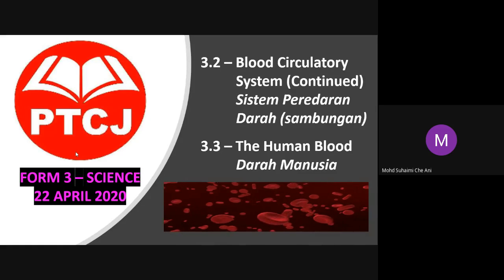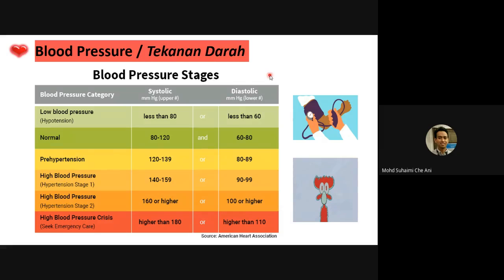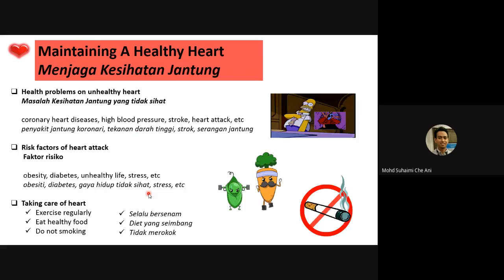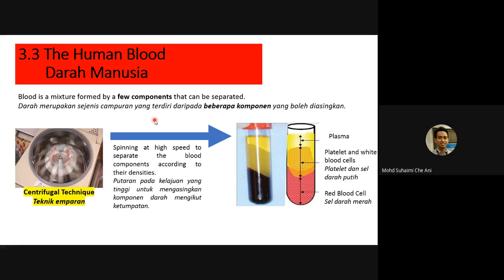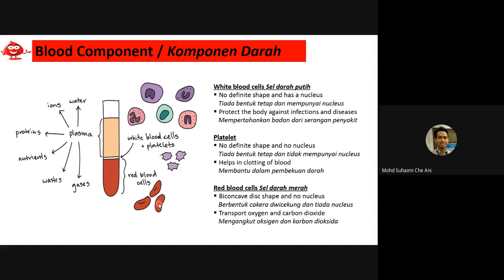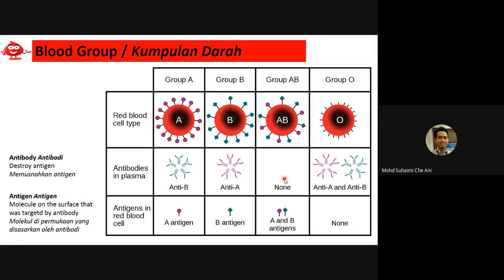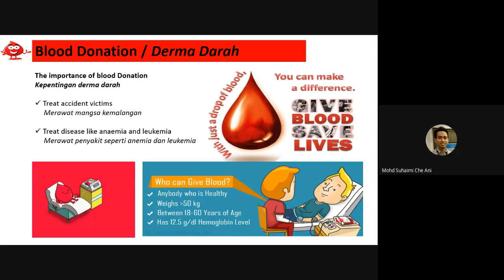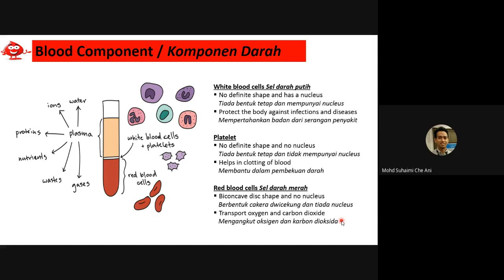Science class group A with Teacher Suhaimi (second class)